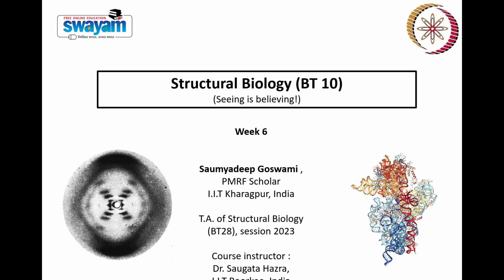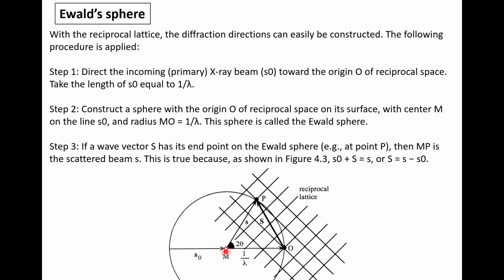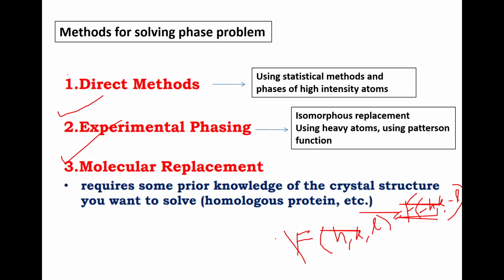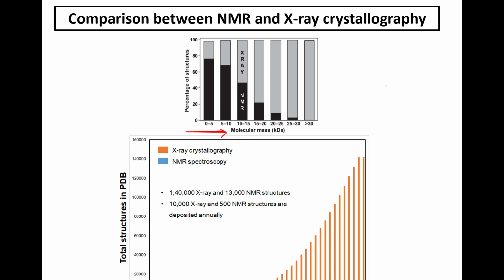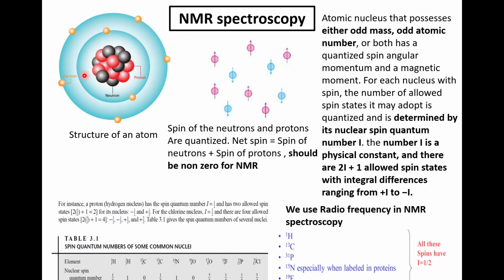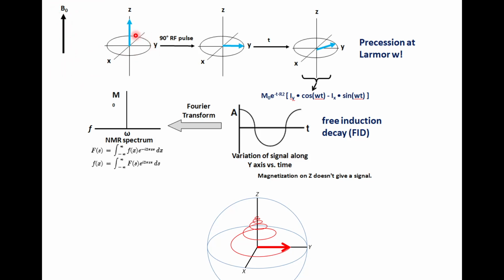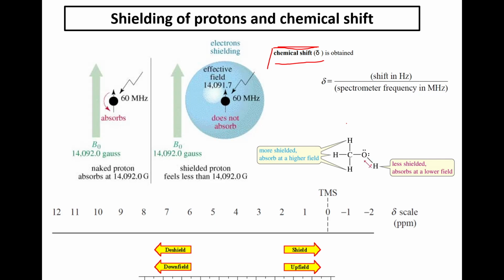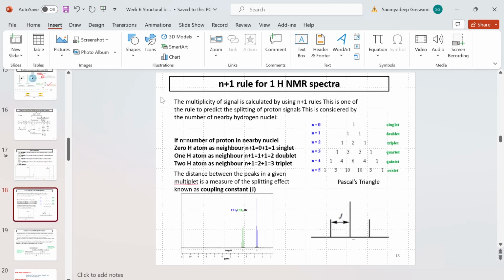week6 Structural Biology Saumyadeep Goswami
This video is about the week 6 discussions in NPTEL structural biology